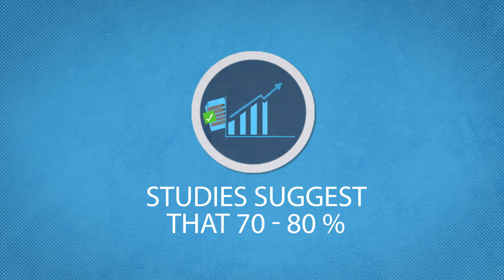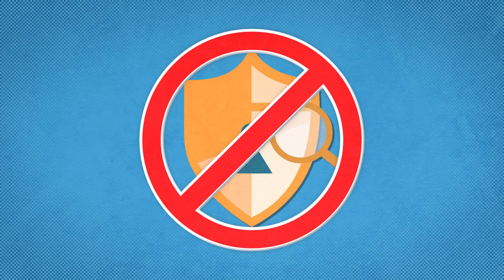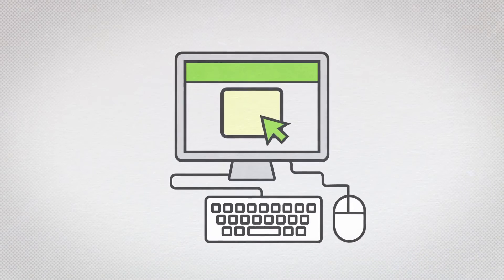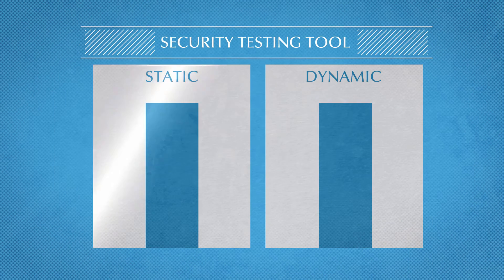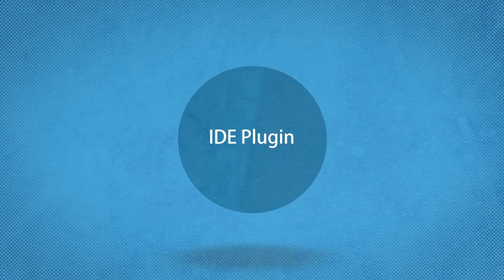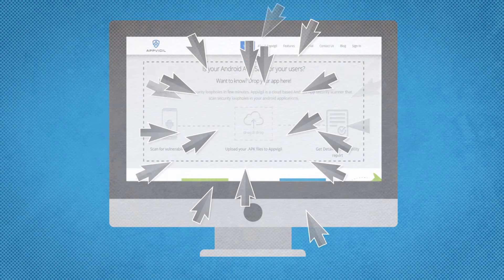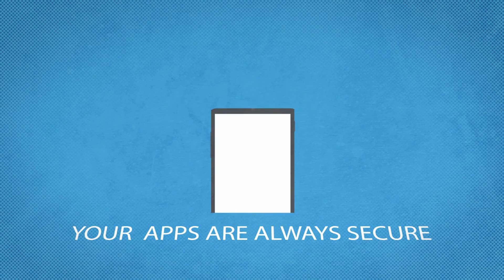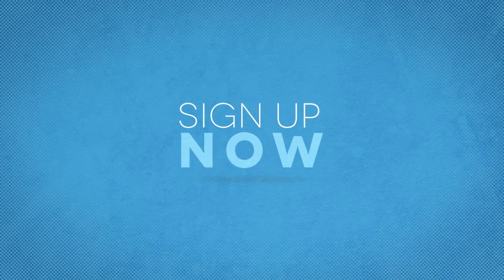Appvigil - Mobile Application Vulnerability Scanner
Appvigil is a cloud based mobile app security scanner that scans security loopholes in your mobile applications. It helps you identify security & privacy vulnerabilities during app development life cycle & reduces the chances of being damaged on production level where cost of recovery is huge.